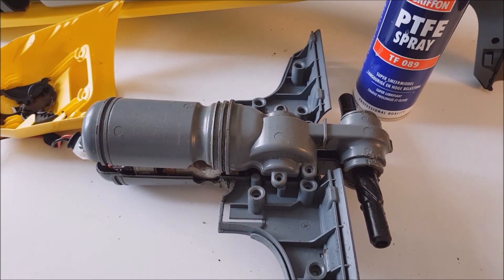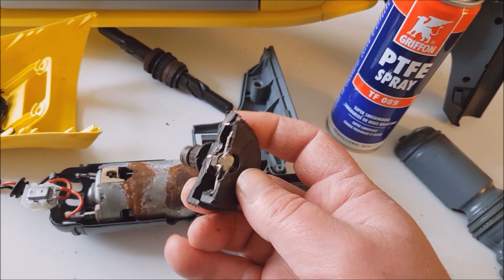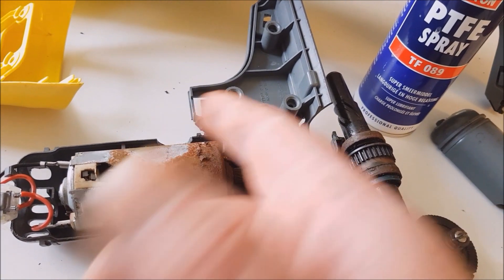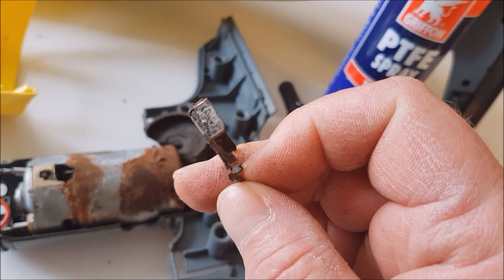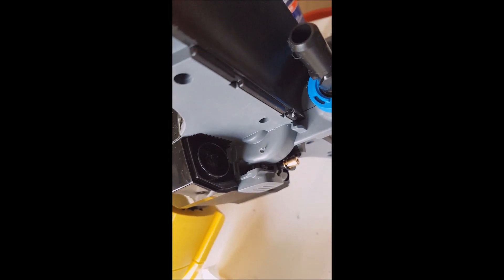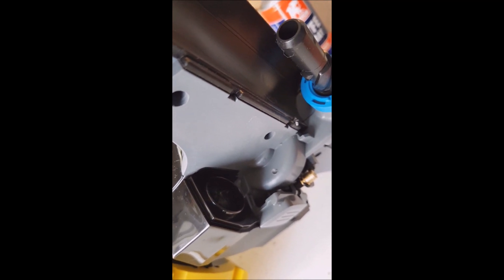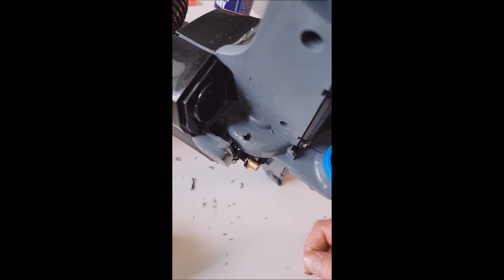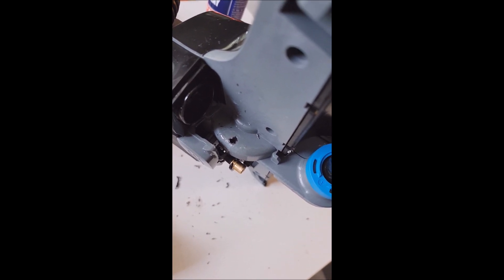How to protect KÄRCHER FC 5 wet vacuum cleaner from programmed failure. More oil, less rust!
EDIT 2020:
This very same unit finally failed after a life lease extension of 2 years. The results of its programmed obsolescence are
Kärcher was dully informed. That's all I know.

In a previous video I exposed the programmed failure mode of KÄRCHER FC5 wet floor mopping vacuum-cleaners.

Today I show a rather simple way to prevent this planned failure from obliterating your KÄRCHER FC5.

You will need:
1) A 2 - 3 mm drill bit and corresponding drill
2) TEFLON super-lubricant or other thin high quality oil. Do not use WD40 or silicone, read further !
3) A hot glue gun
4) Alcohol, paper towels or rags

Here's the procedure, it works better on NEW of completely dry devices. By new I mean, right out of the box, before first use !

1) Remove cleaning rollers as per instruction manual
2) Remove the cover of the cleaning rollers, as per instruction manual. Warning, remove rollers first or it won't come out !
3) Watch the video for the correct drilling position.
4) Drill a hole, no more than 15mm deep. It should go thru the gearbox case, back portion of the reduction gear crown but not thru the steel of the internal ratchet mechanism, watch the videos again for better understanding.
5) Insert the spray tube (think: catheter) into the hole and spray about 10 ml (that is cubic centimeters) of oil.
6) Remove excess oil around the hole, use alcohol on rags/paper tissue for better result.
7) Carefully close the hole with hot glue, make sure your glue gun is well hot, this will create a better seal. it might take several applications, just make sure glue does not sip too much inside the gearbox.
8) Start the vacuum-cleaner, slowly rotate it in space so that oil can uniformly distribute on all internal organs.
9) Switch-off the appliance, set it vertical upside-down, that is handle down and rollers up for a few hours so that oil can sip in the motor compartment.

Enjoy as per the instruction manual ! You will notice that your device will become quieter as the gearbox operates with less drag.

WARNING:
WD40 is a very good product however this is not a lubricant. Further it has additives that might actually increase wear&tear on plastic components. Do not use penetrating oils like WD40 for this process !

Teflon oil works the best.

Silicone oils are very good at repelling water. However they are very poor lubricants, specially for bearings.

If unsure, please ask a trained craftsman for help. Incorrect brutal drilling might damage the internal organs.

This has been tried on my brand new device, prior it's very first use. No negative side-effects observed so far after a day of use.

Once finished, store your device in the upright HEAD DOWN position. No matter what, water will get in the gearbox.

The only way to drain it by gravity is storing your device UPSIDE DOWN. Otherwise it will sip down and wet the mop roller bearings. There is no drainage hole in the normal position.

Only way water can escape from the gearbox is when the unit is stored upside-down.

This will most probably void your warranty. Our local  KÄRCHER dealer attempted this stunt. Then I made him watch the video exposing the programmed failure mode.

Commotion ensued. However it was settled without the use of the chain-saw I carry in my truck.